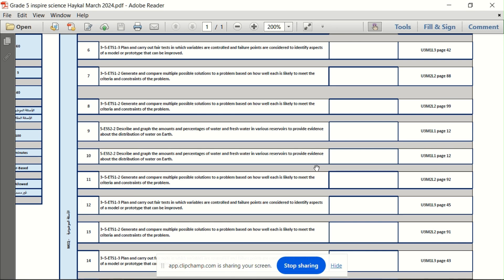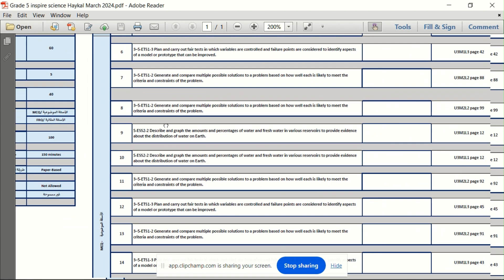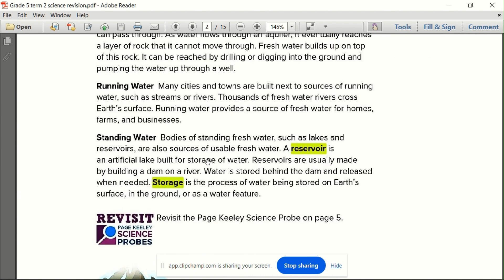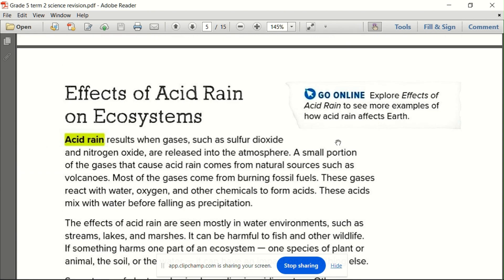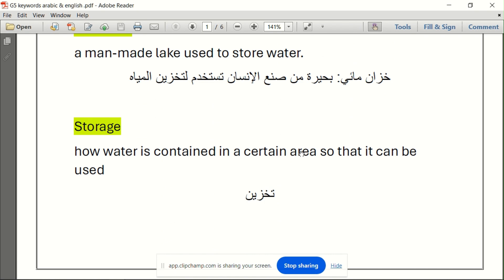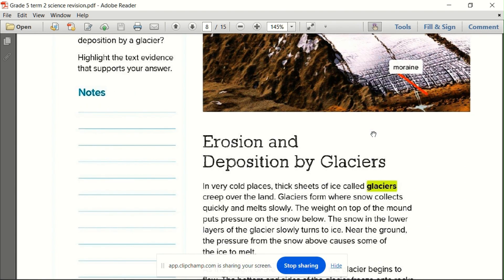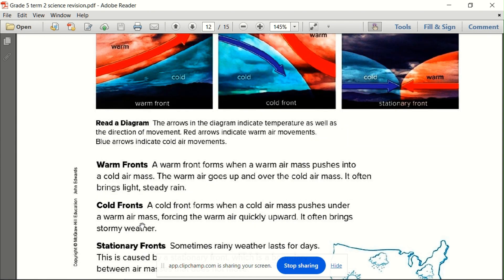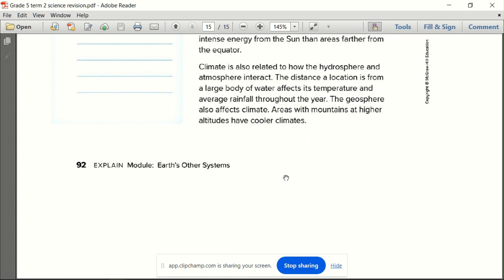شرح هيكل العلوم الصف الخامس الفصل الثاني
هيكل علوم الخامس لمعلمين الصف الخامس الفصل الدراسي الثاني